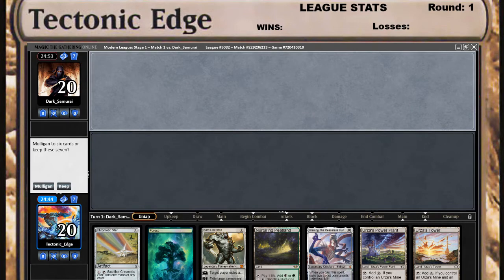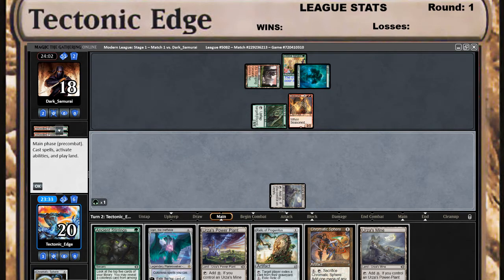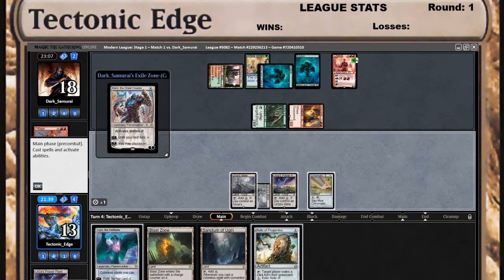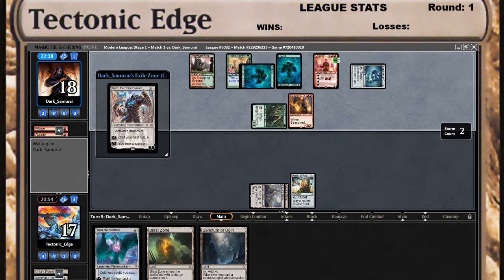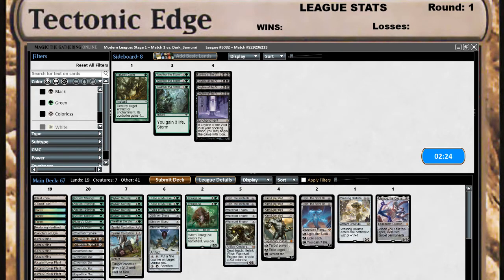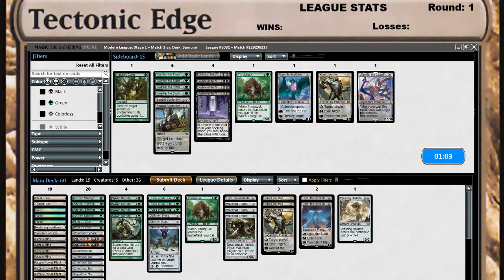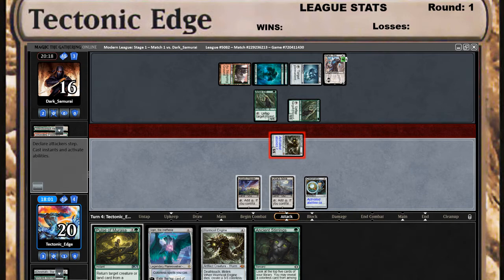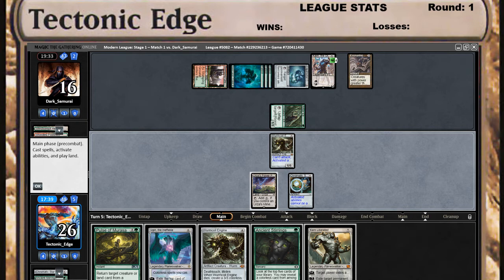Mono Green Tron VS Gruul Karn: The Other Turn 3 Karn Deck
It's time for another MTG Modern Match up as we pit Stomywire's Deck list agaisnt a Gruul Aggro / Karn Great Creator Build in what is one of the most gruuling match ups I've seen in a while. Will our tron lands stand a chance against the combination Liquimetal Coating/ Pillage combo or can tron pull out a come back? Find out here!

Thanks to Stompywire for letting me test his build!